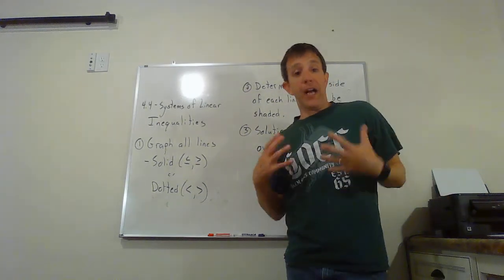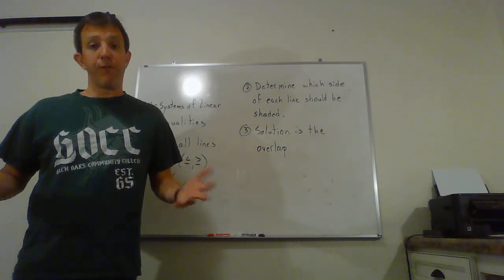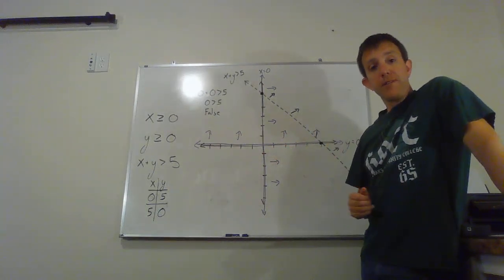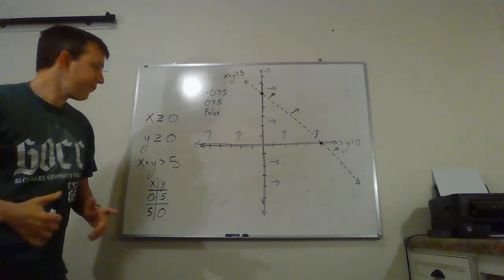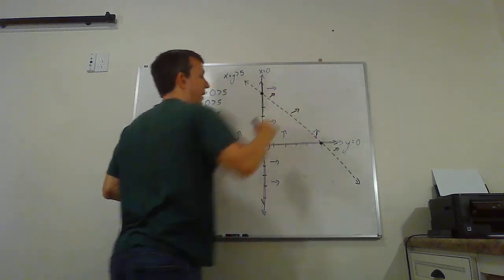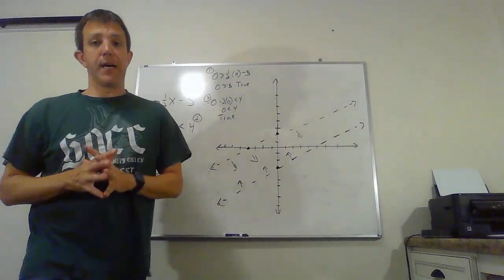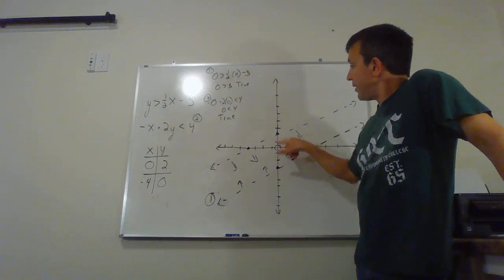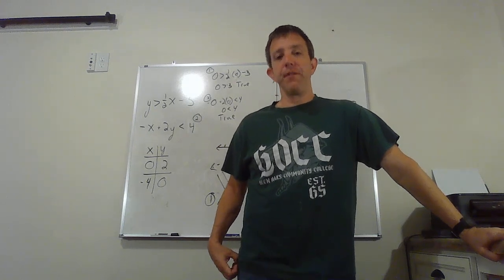Intermediate Algebra 4.4 - Systems of Linear Inequalities